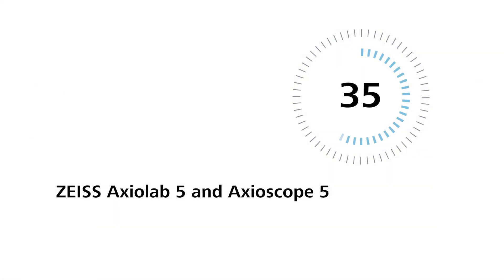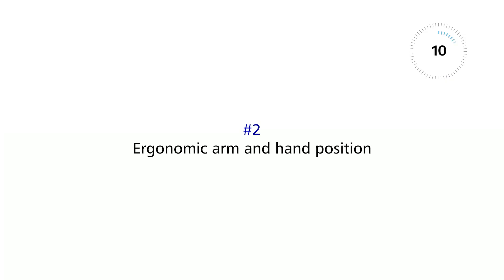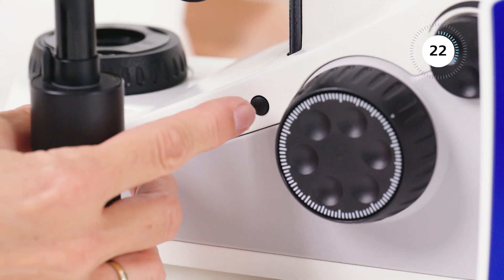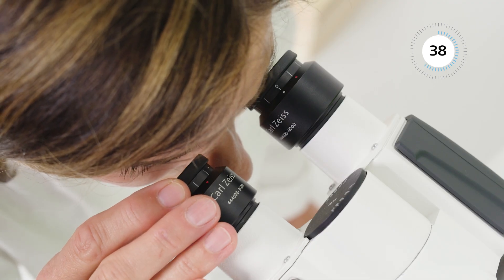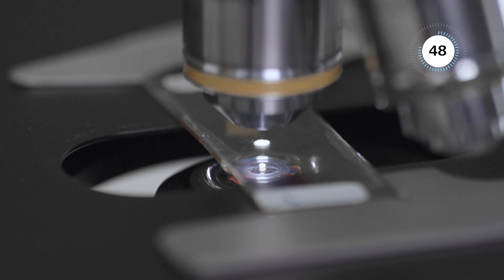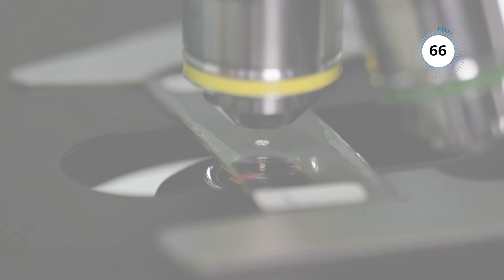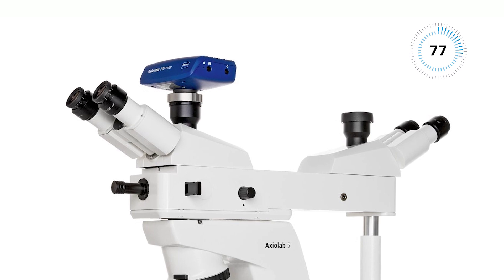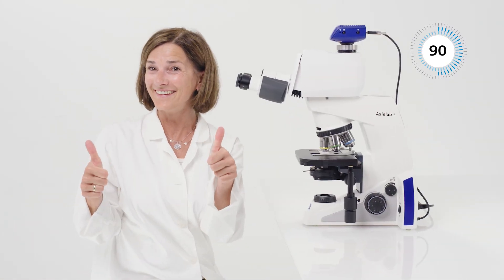ZEISS Axiolab 5 & Axioscope 5 for your clinical lab: 10 Highlights in 90 Seconds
Explore the top 10 features of ZEISS Axiolab 5 and Axioscope 5, designed to enhance comfort, accuracy, and efficiency in your clinical lab. From ergonomic design and smart microscopy to 4K imaging and energy-saving ECO mode, these microscopes offer everything you need for reliable, long-term usage. With features like adjustable viewing angles, snap buttons for easy image capture, and a co-observation setup for up to 21 people, ZEISS microscopes bring convenience and precision to your lab. Watch now for a quick overview of these innovative tools!